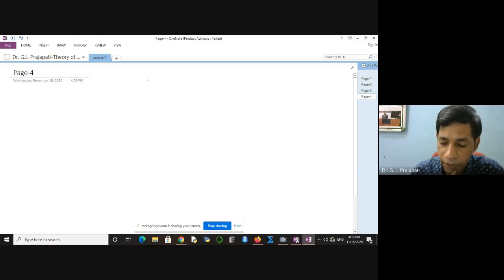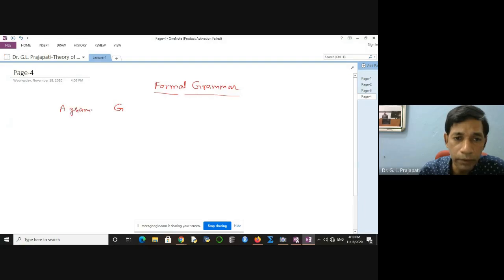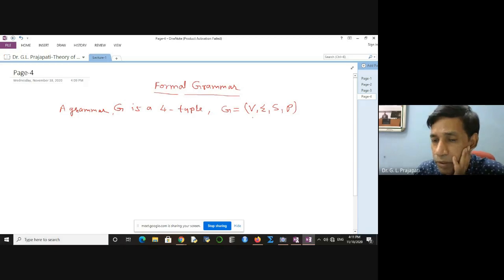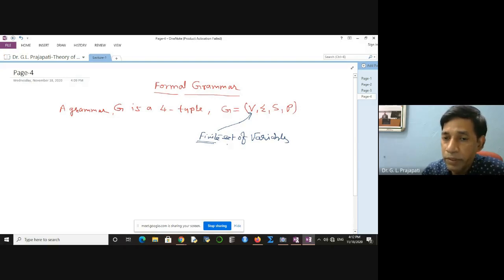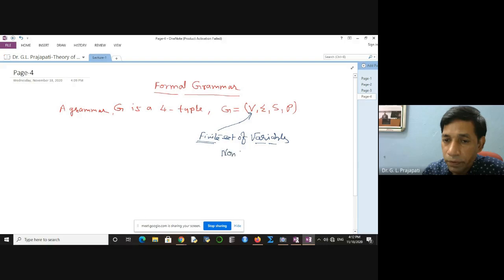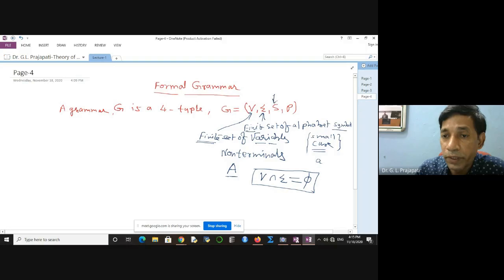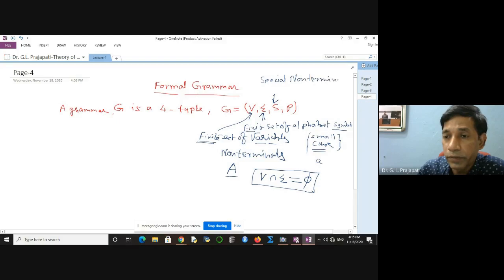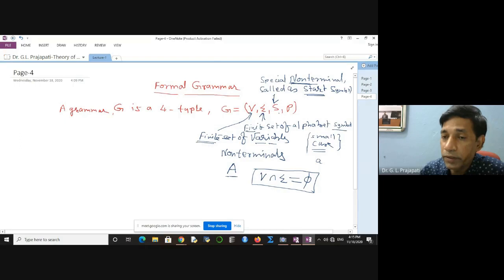Formal Grammar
What is formal grammar?
What are examples of formal language?
Does English has a formal grammar?
What is formal grammar in TOC?
Fundamentals of formal grammar in theory of computation (TOC) including the above queries are discussed. Different related notation, definition, examples, rules for deriving the sentences, etc. are described.